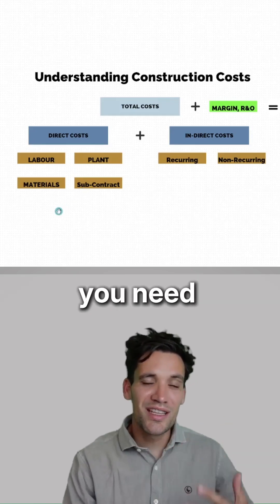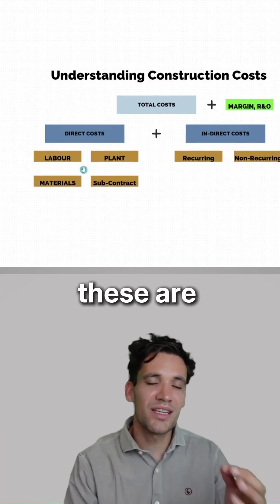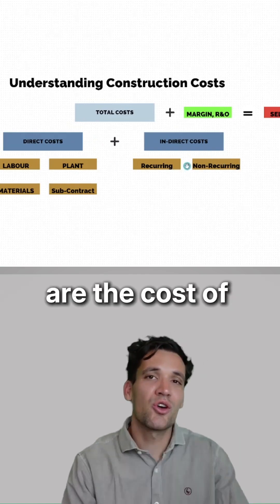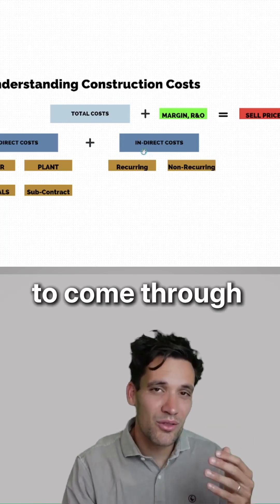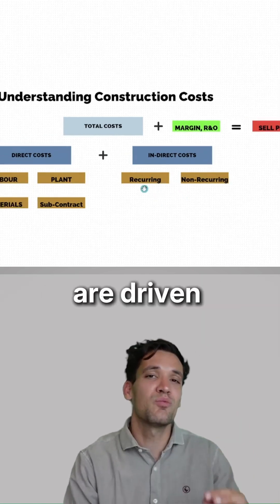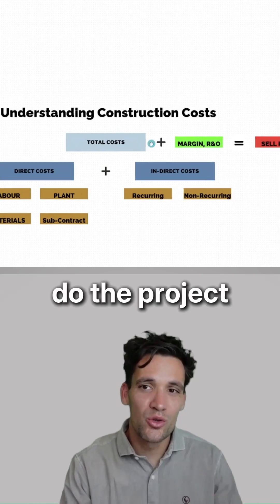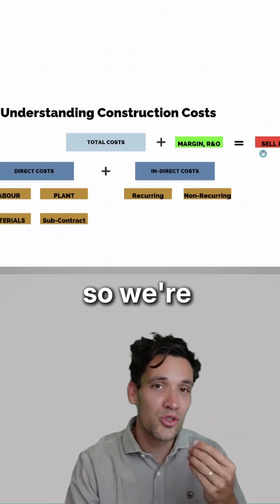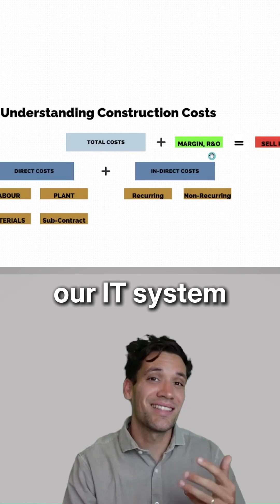Understanding Construction Cost Breakdowns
This video explains the components of `construction cost`, detailing `direct and indirect cost` examples for any project. We explore how `cost accounting` helps in `cost classification` to ensure proper `budgeting`. Understanding these elements is essential for effective financial management and project success.